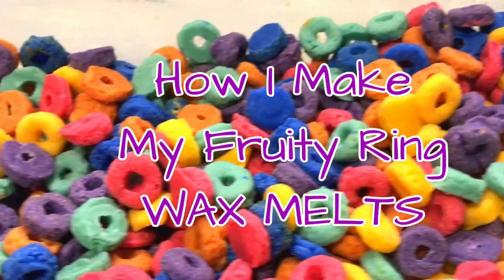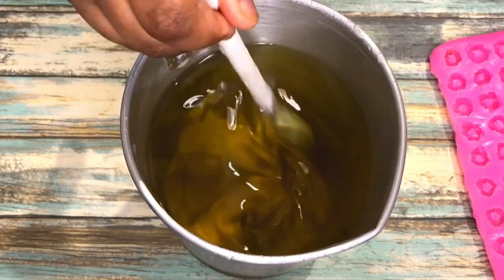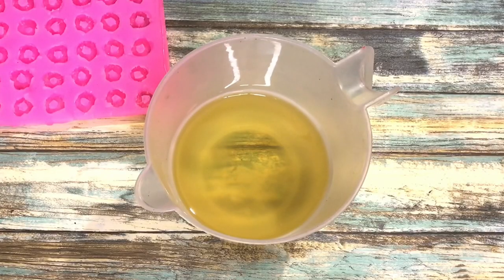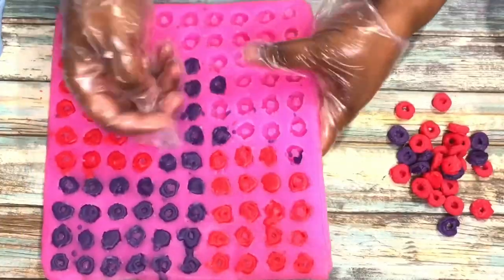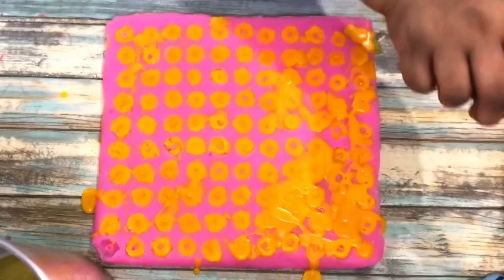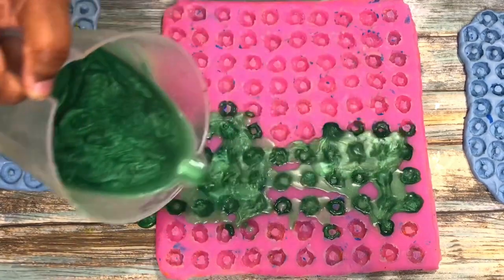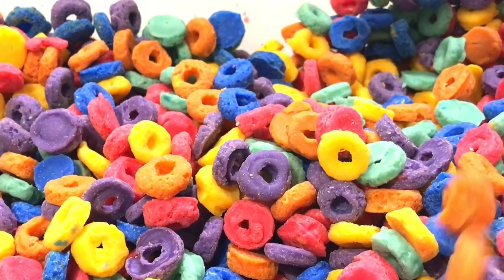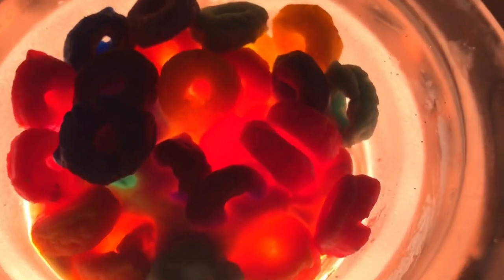DIY Fruit Rings Wax Melts | EASY LIFE HACK ART AND CRAFT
DIY Fruit Rings Wax Melts | EASY LIFE HACK

Soy Wax - Candle Science dot com
Liquid Coloring - Candle Science dot com
8oz Tins - Amazon
Pipettes - Amazon
Plastic Cups - Walmart
Wax Melting Tins - Amazon
Plastic Spoons - Walmart